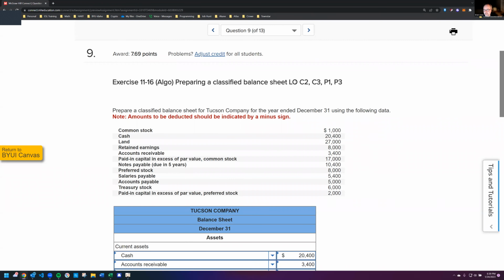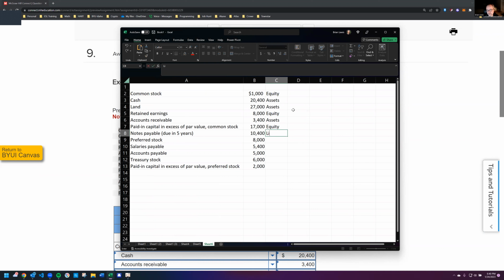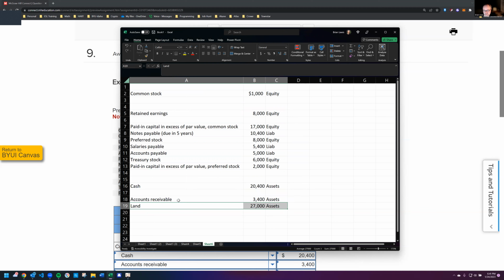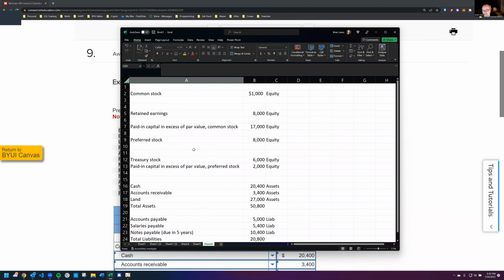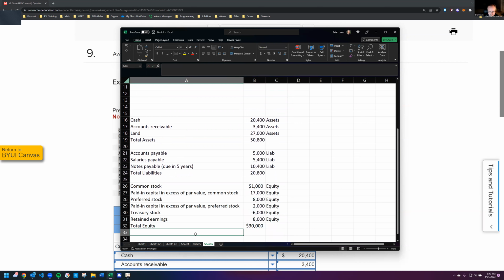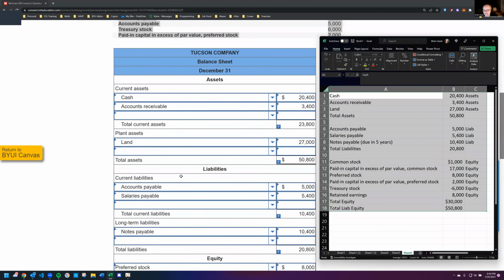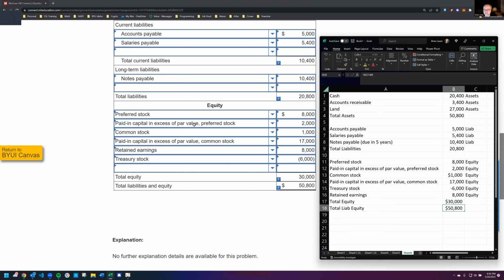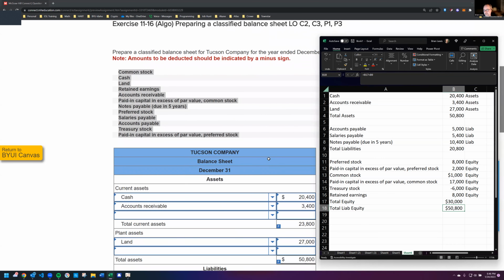ACCTG201 W04 Quiz Access: Chpt 11 Problem 9 Exercise (11-16)